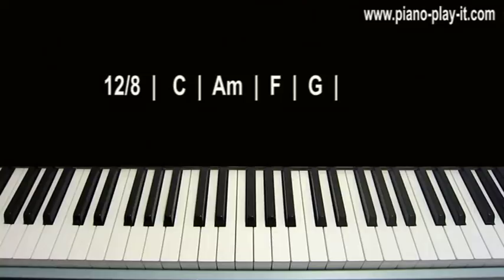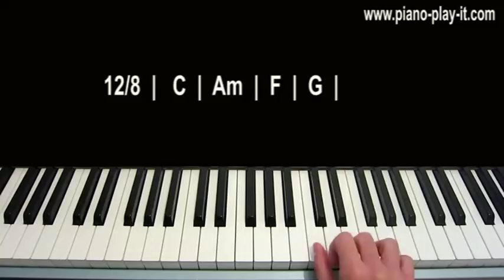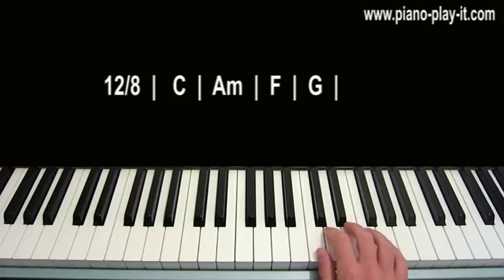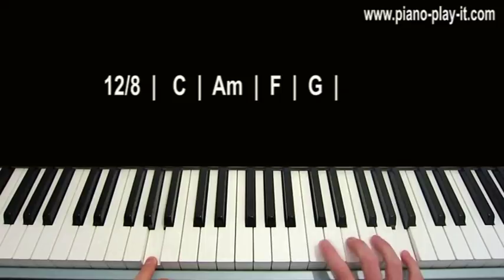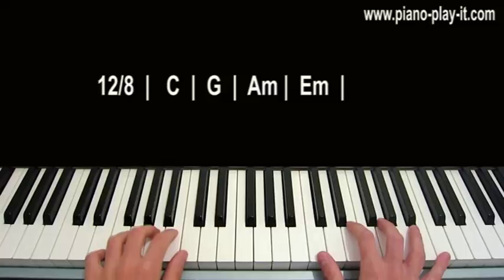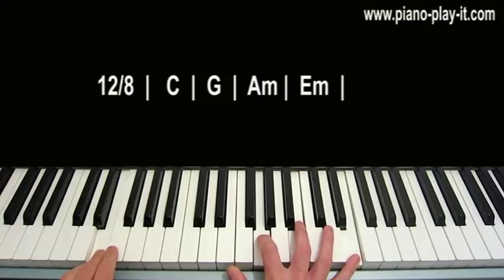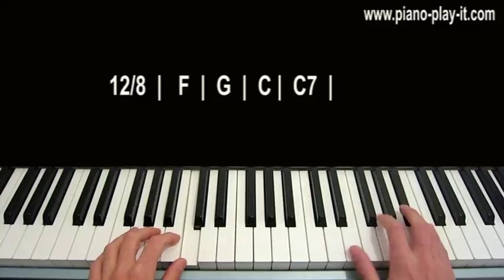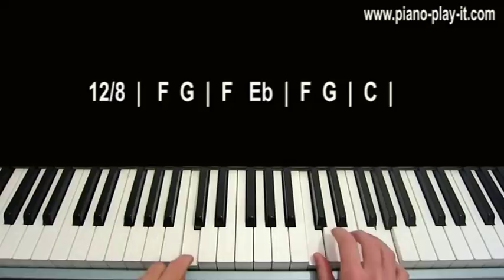Unchained Melody Piano Tutorial Righteous Brothers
This is the Unchained Melody Righteous Brothers piano tutorial